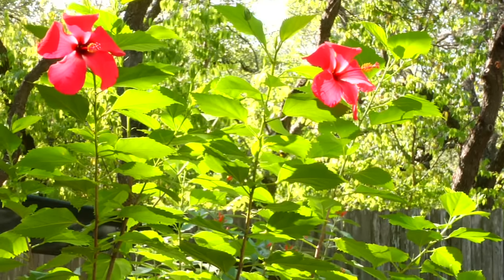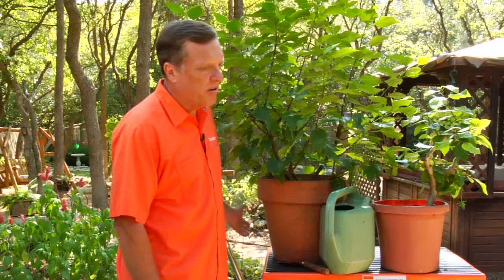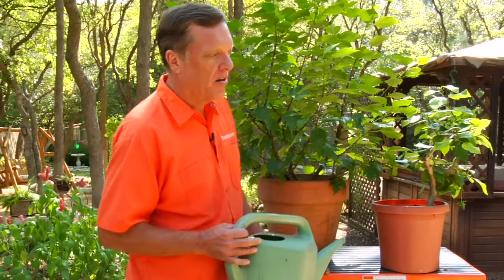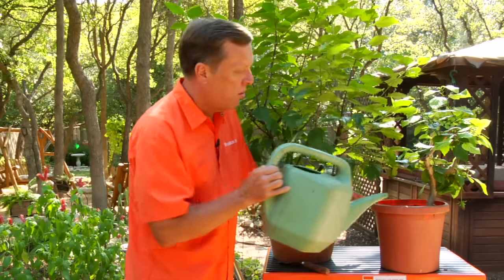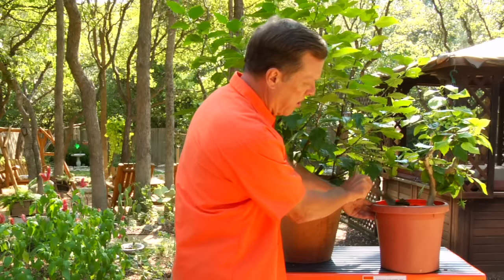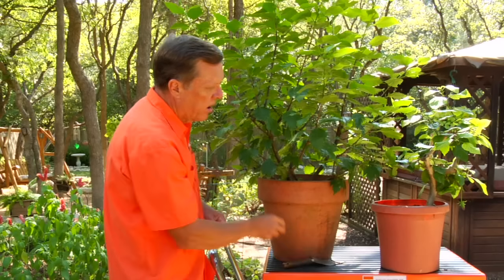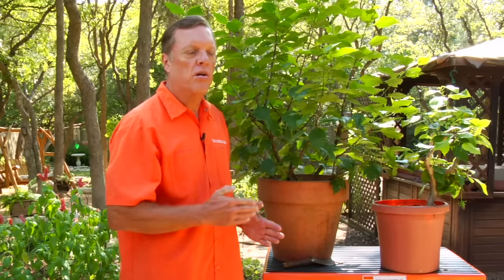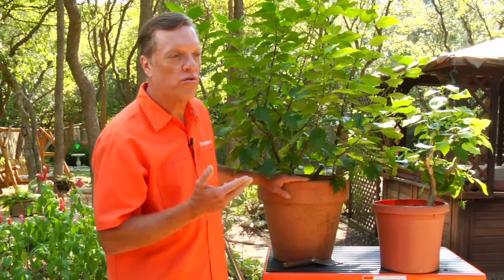Gardening Tips : Caring for Hibiscus Plants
Care for hibiscus plants by watering regularly, providing sunlight and spraying with a soil activator. Spray hibiscus plants once or twice a month to make them more heat tolerant, cold tolerant and drought tolerant with this free video on gardening from the owner of a landscaping company.